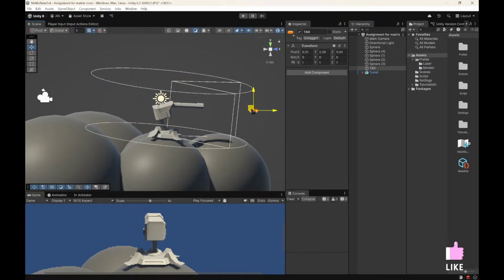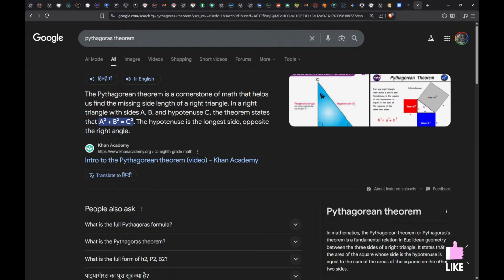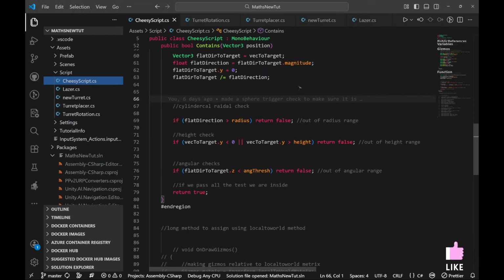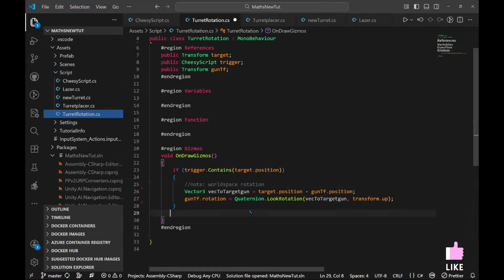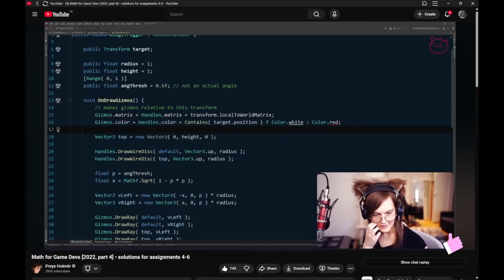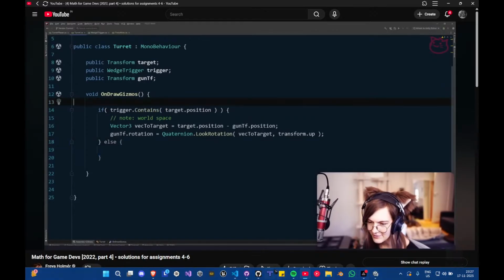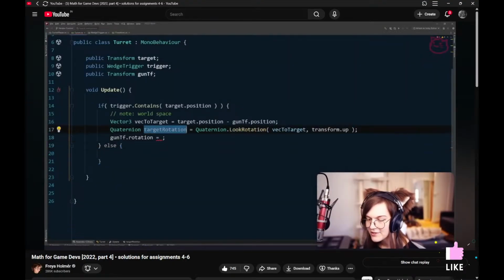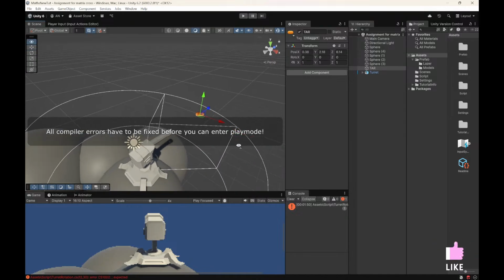Learning Gamedev Maths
This stream is about learning gameDev Maths.